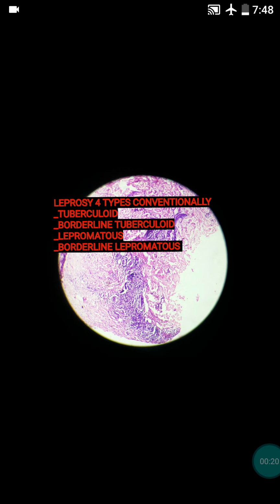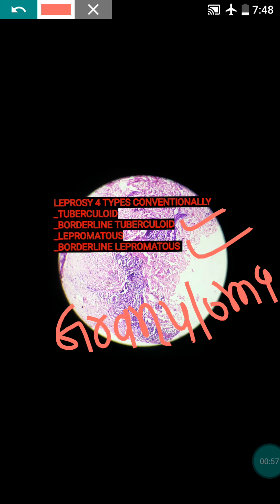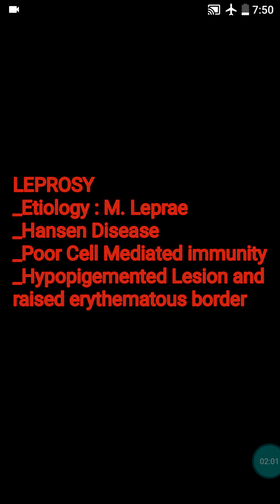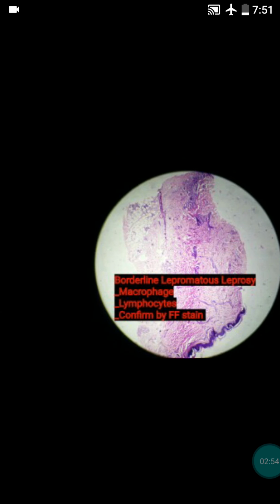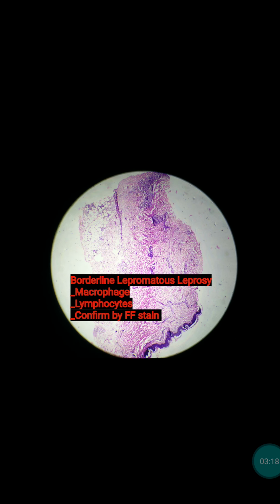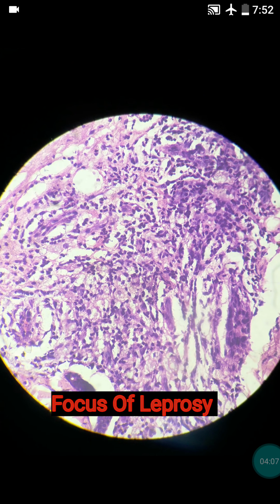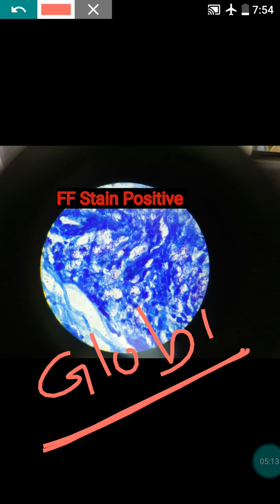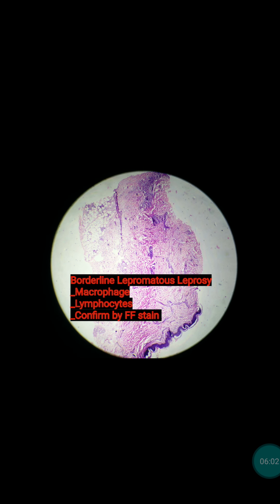Borderline Lepromatous Leprosy Histopathology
Basics - How To Diagnose? - Dr Parth Goswami